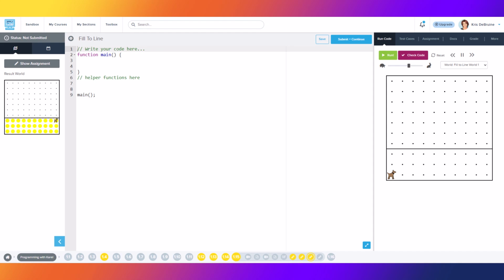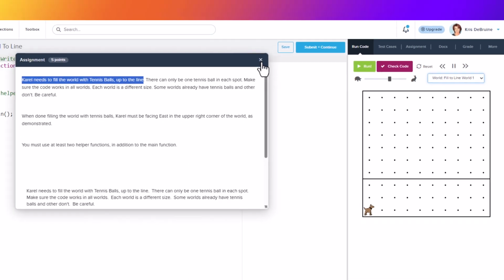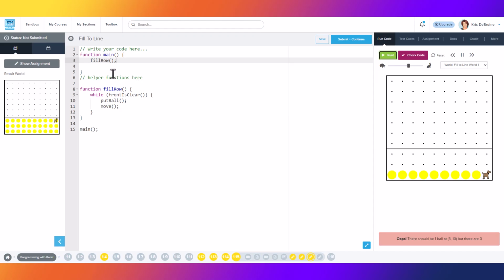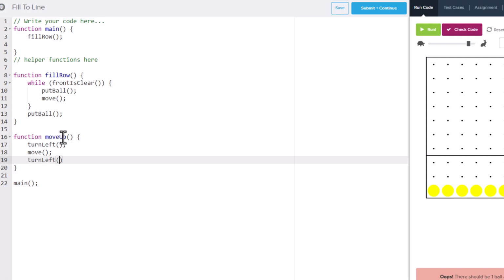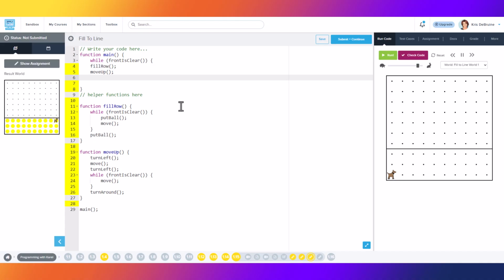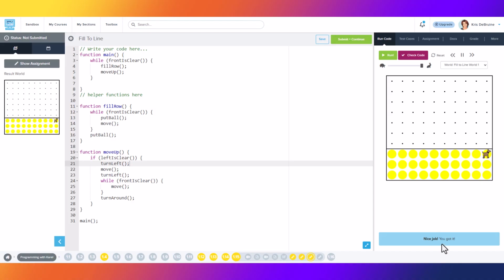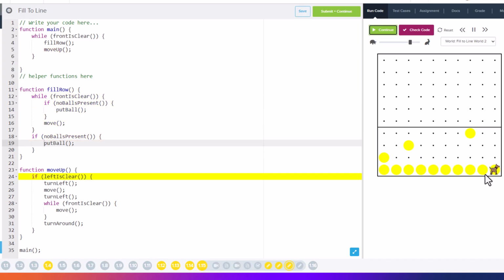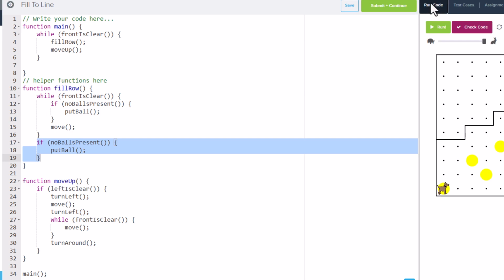How to Solve the "Fill To Line" Problem in CodeHS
In this video, we will solve one of the more challenging exercises in CodeHS unit 1.  This is the "Fill To Line" program.

The code you write must work in all three worlds.  You also need to combine while loops and if statements.